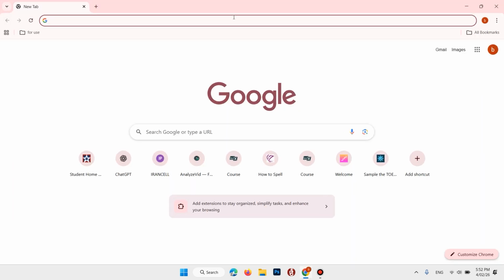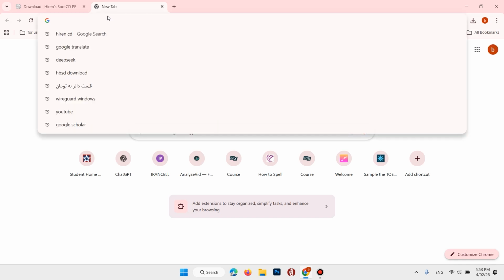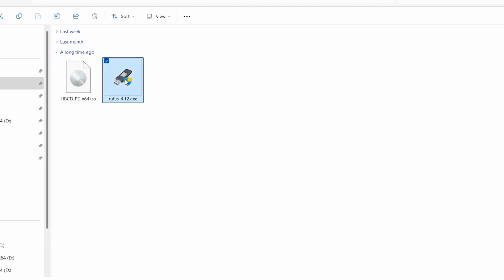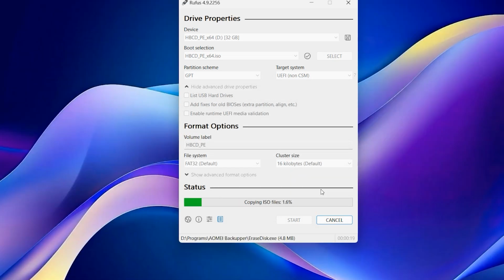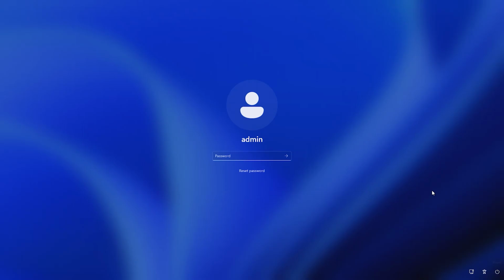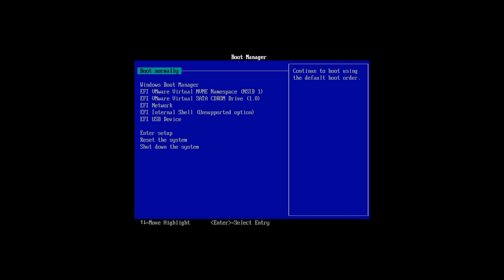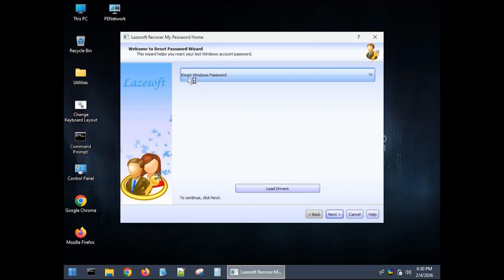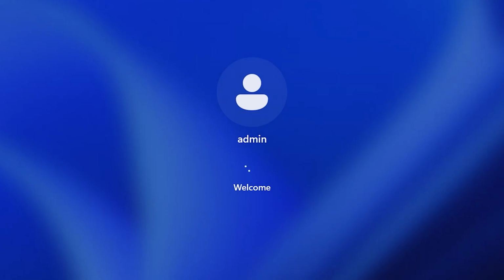Emergency Access: Regain Windows 11 control without a password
We demonstrate the critical process of regaining access to a locked Windows 11 system, specifically focusing on bypassing forgotten passwords to restore full control. This involves leveraging advanced recovery methods to ensure users can re-establish administrative privileges and access their data without requiring a system reinstall or data loss.